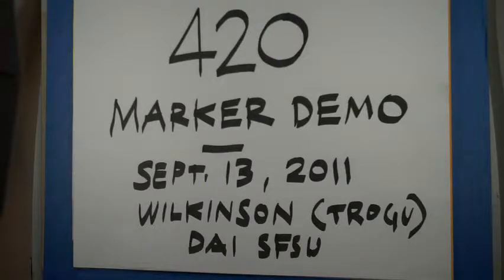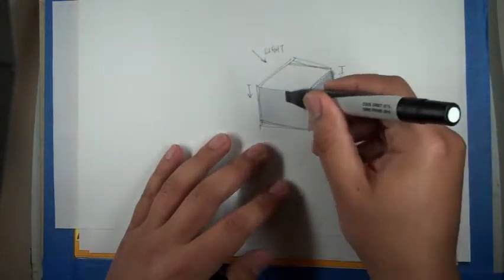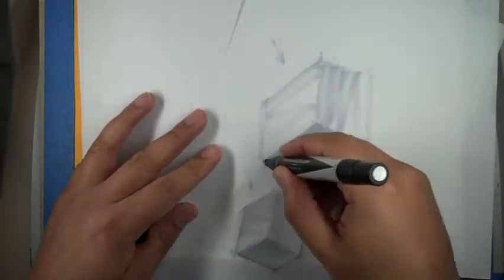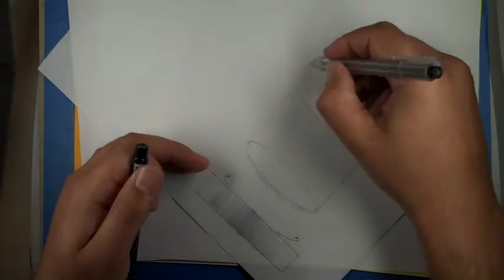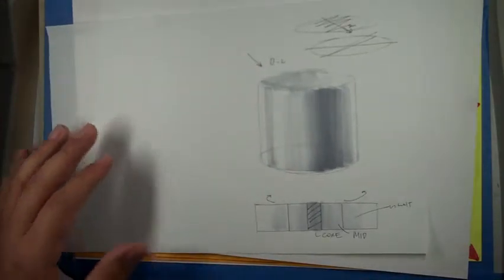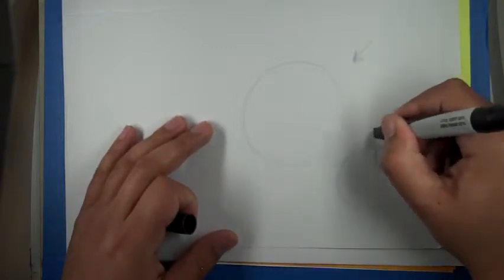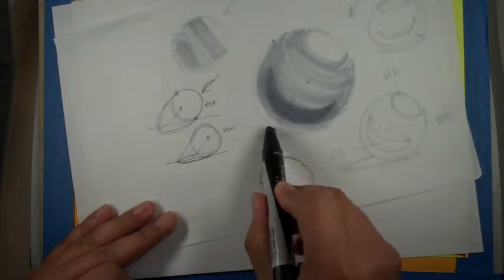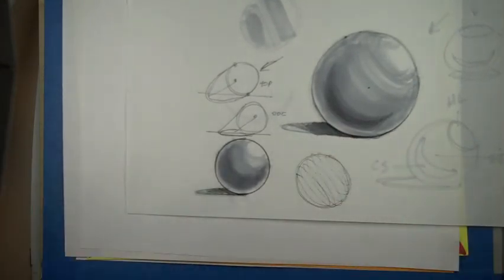Marker demo - Wilkinson. Rapid Viz.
Basic marker techniques for rapid visualization. Todd Wilkinson, guest artist, 2011.